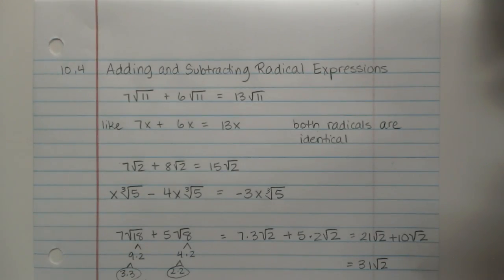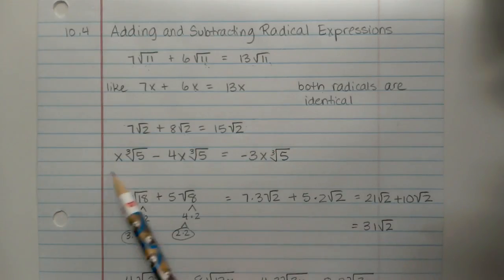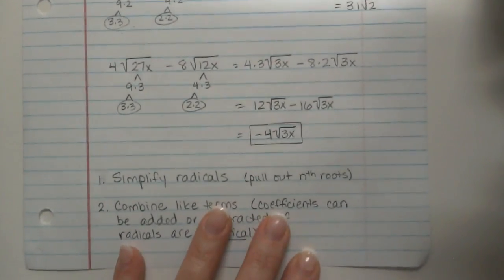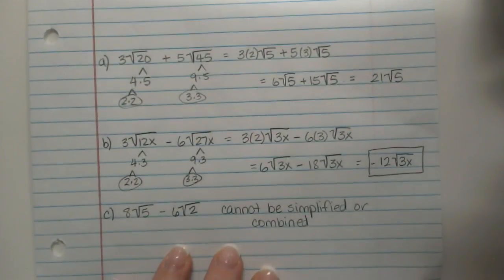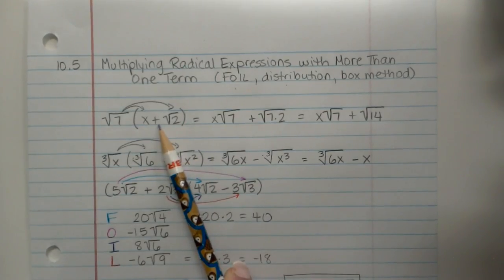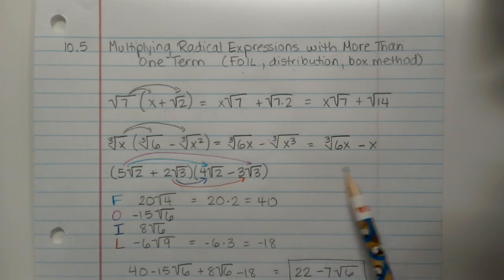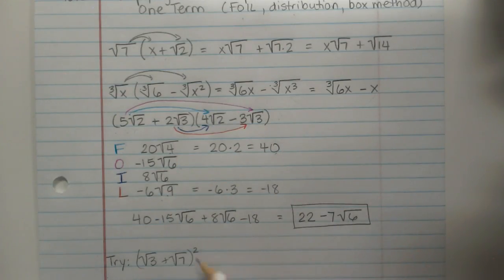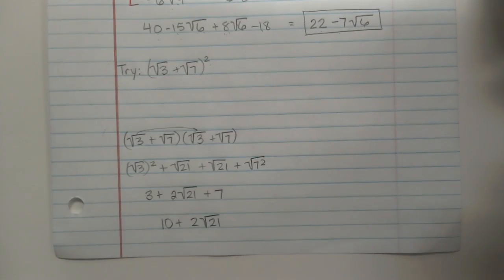10.5 Adding Subtracting and Multiplying Radicals